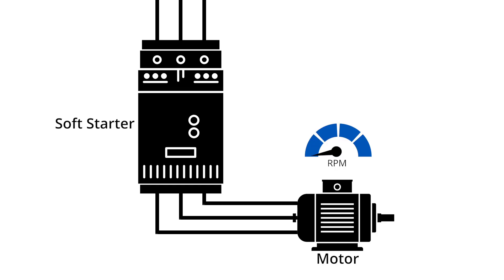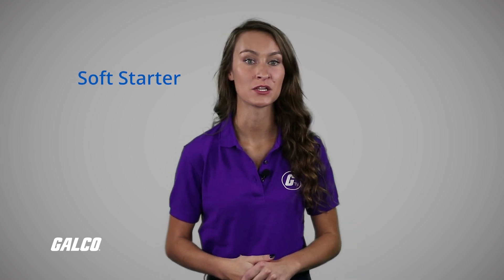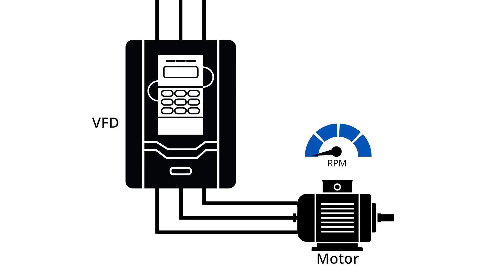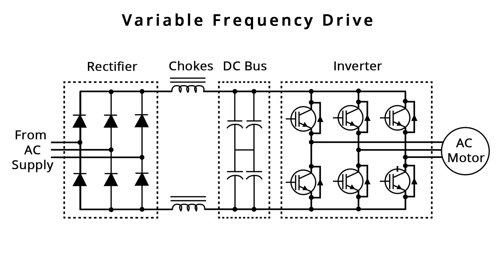What is the Difference between VFD and Soft Starter? - A Galco TV Tech Tip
Variable frequency drives and soft starters are similar in that they are both used to control the start and stop of motors.However, each have certain operating characteristics and capabilities that make them useful in different situations.

Knowing about these differences will help you determine which part is the best choice for your application.

A soft starter works primarily by limiting inrush current to a motor on start up. Internal pulses open and close a logic gate that allows current to pass across the starter and down the line to the motor. The frequency of these pulses are determined by a set ramp time, which you can control.With this configuration, a soft starter can slowly ramp up the acceleration of the motor and provide you with a smooth start.

A variable frequency drive, or VFD, as able to accomplish smooth startup as well, with the added benefit of being able to finely control the speed of the motor after startup.VFDs both convert and filter voltage, using an inverter at the last step of an internal process to deliver a specific frequency to the motor. So not only can a VFD start and stop a motor smoothly, but it can control motor speed simply by changing the frequency that the drive sends to the motor.